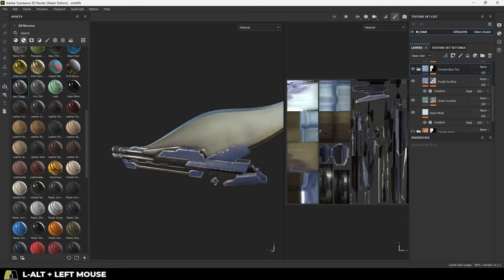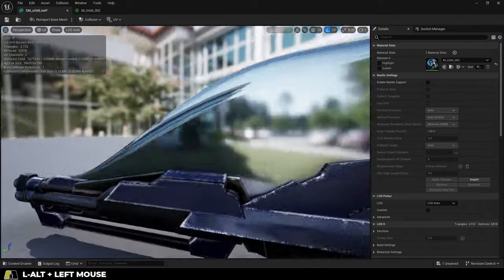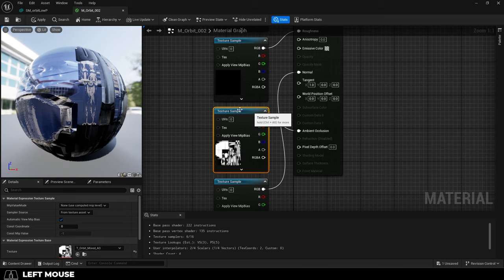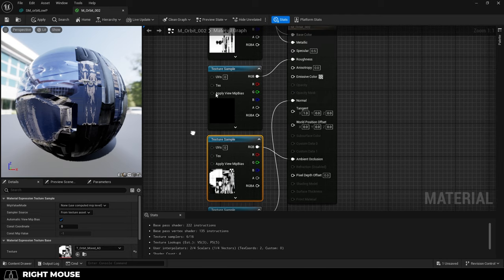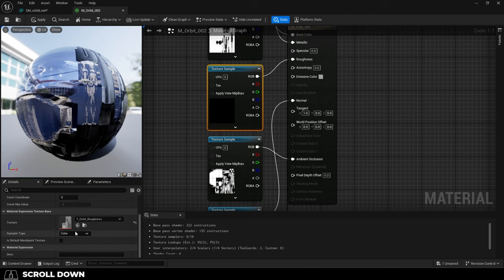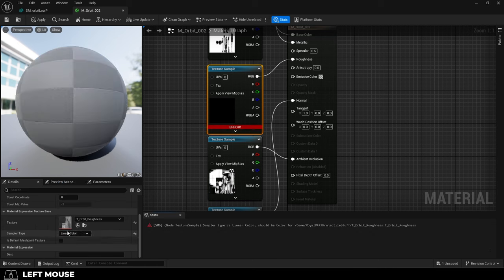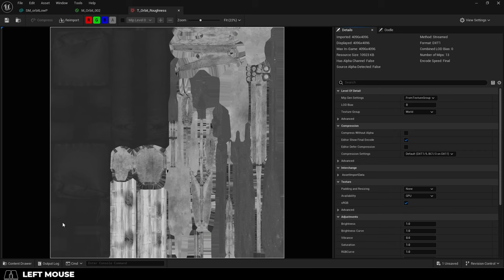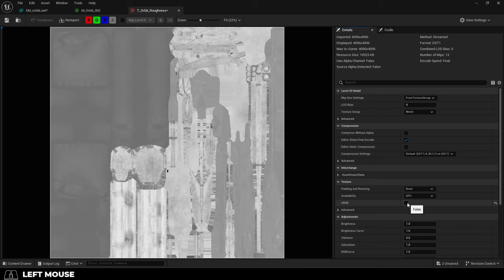UE5: Fixing BROKEN Roughness Maps (From Substance-Painter)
If you've ever wondered why your roughness is always broken when you import it from Substance Painter, here's what you do -